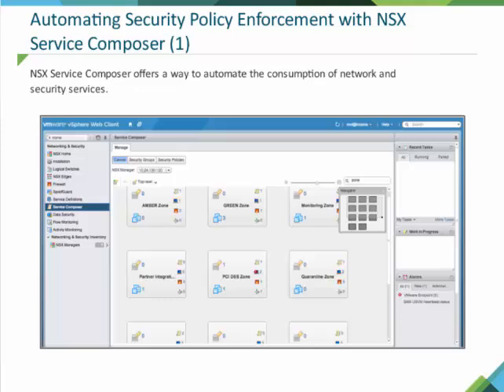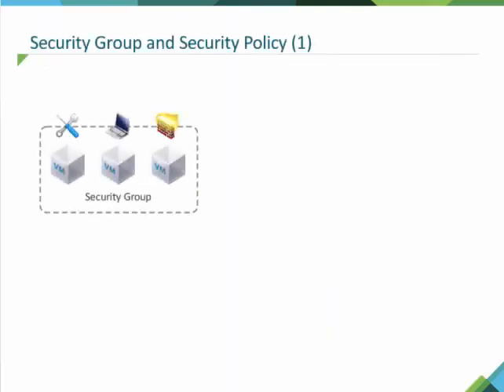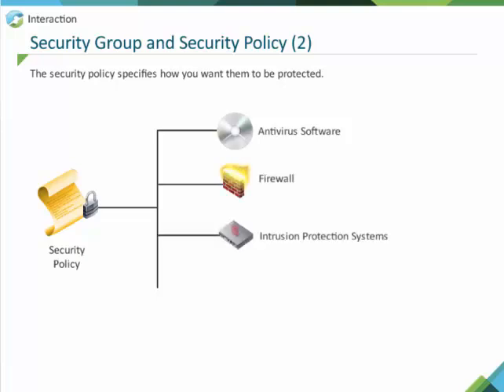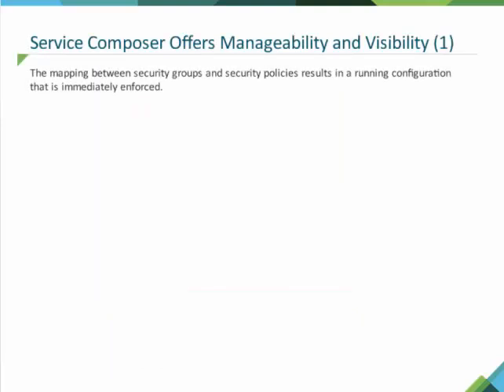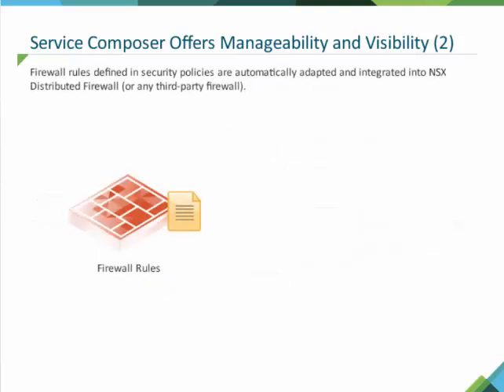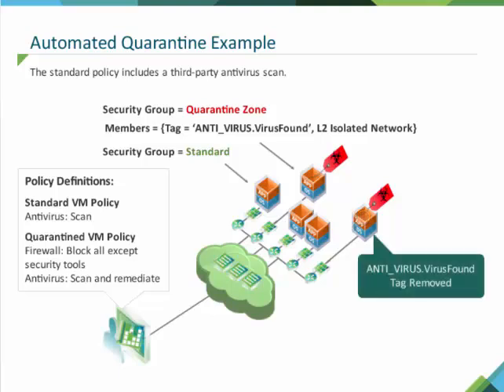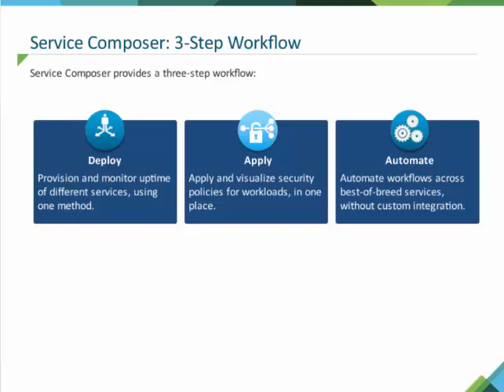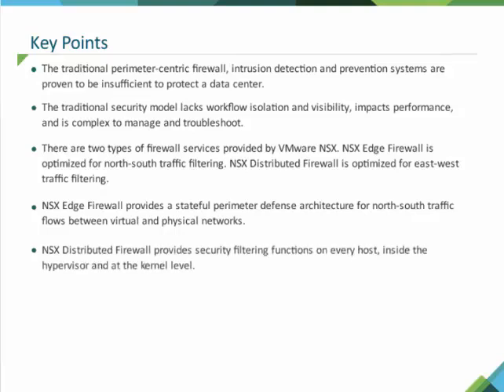Module 4.2 NSX Service Composer